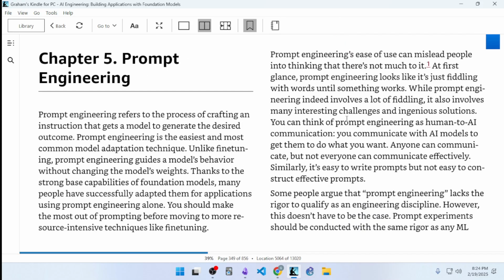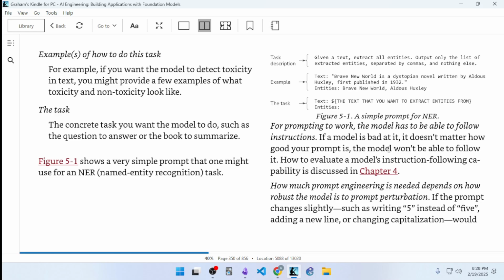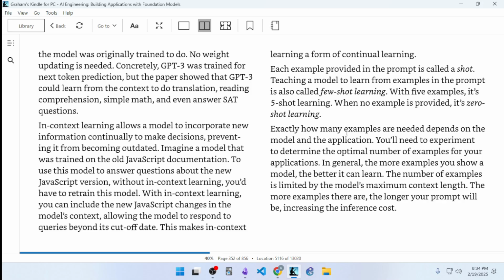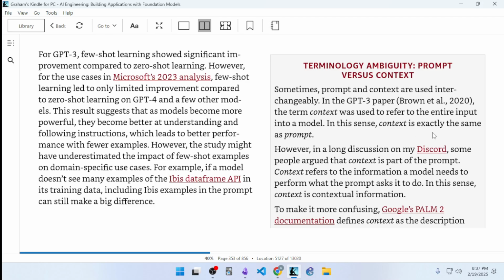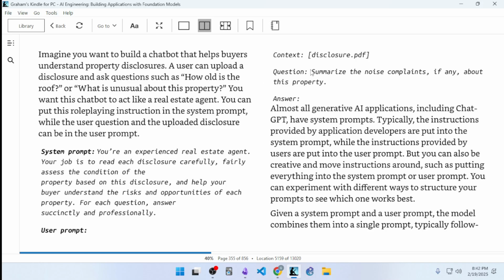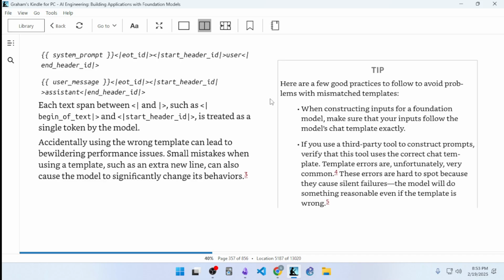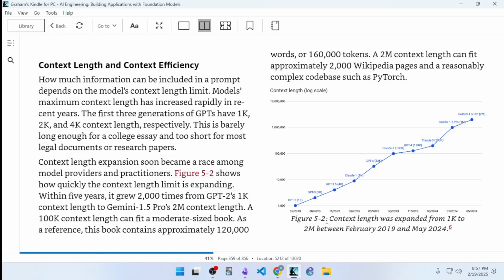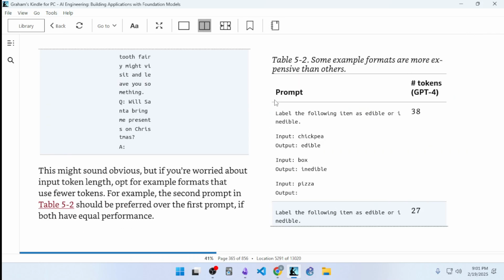Chip Huyen: AI Engineering - Part 21